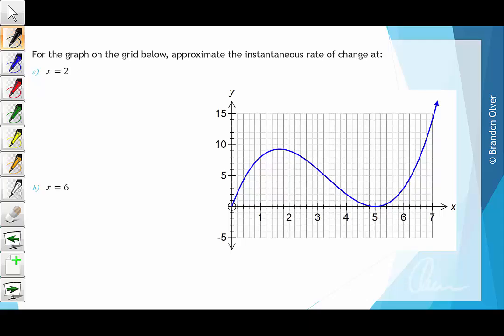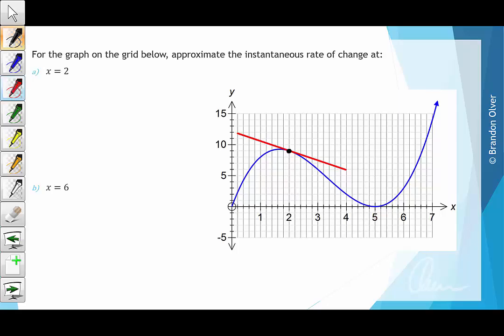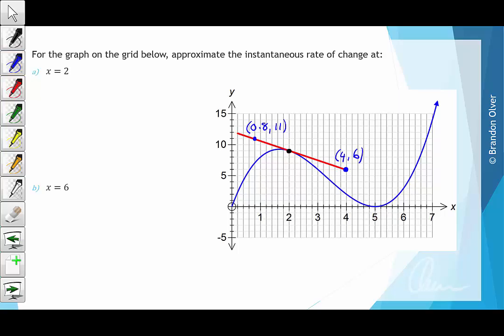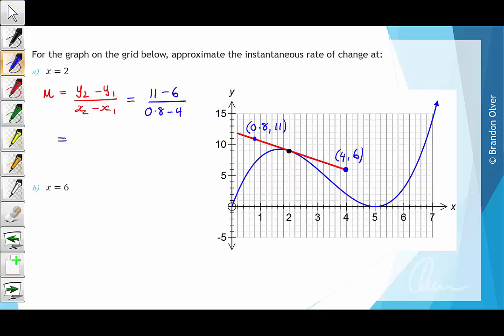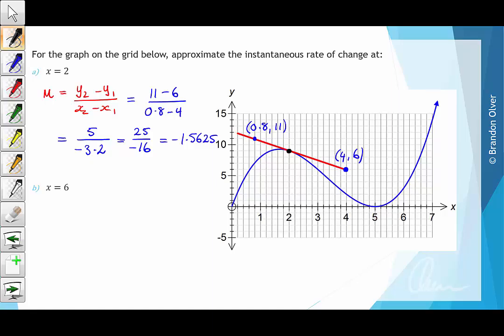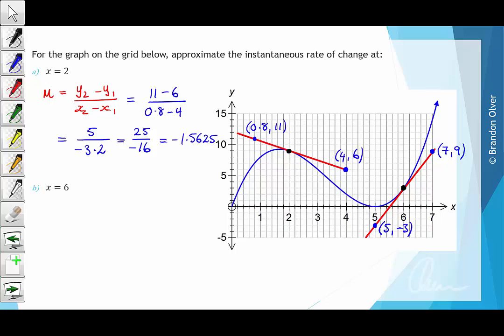[MM1-2] 10D - Example 1